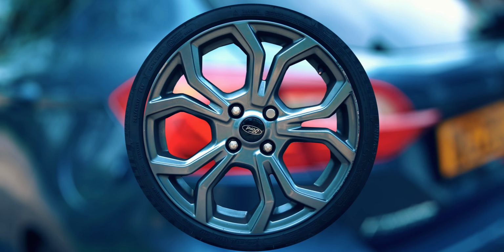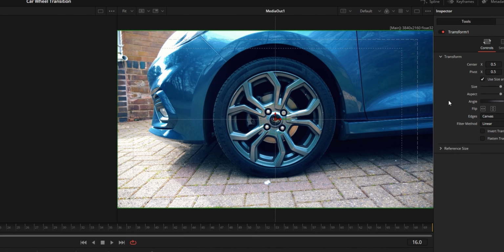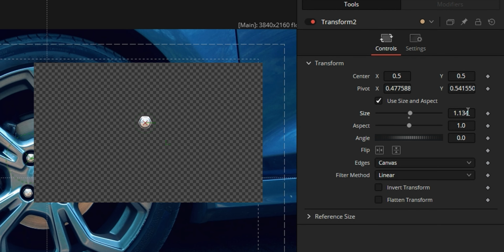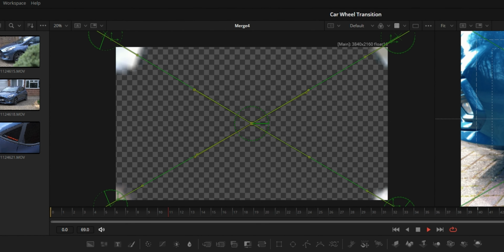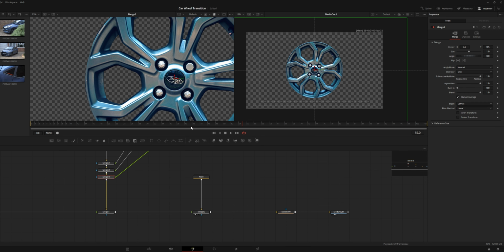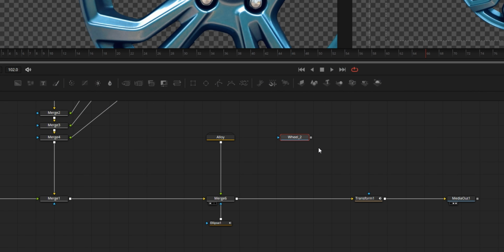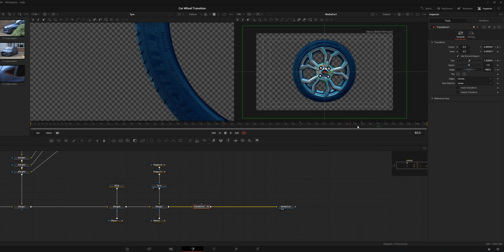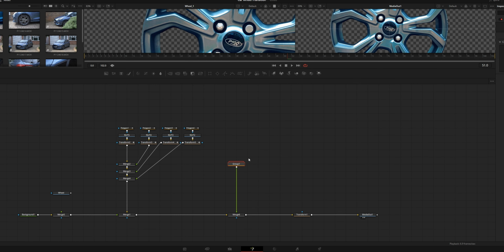Super Smooth Spin Transition Tutorial in Davinci Resolve 20 🔥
Welcome to the DanVinci Channel! In this one I show you how to create this super smooth car wheel transition in Davinci Resolve Fusion.

Want to try this for yourself? Here's a link to the same shots I used in this video 👇

0:00 Intro
0:29 Edit Page Prep
1:39 Fusion Page Prep
2:45 Nut Cut Out
4:15 Animating Nuts
6:58 Animating Wheel
11:15 Animating Tyre
12:45 Final Touches
13:26 Camera Shake
14:49 Render In Place
15:12 Sound Effects
15:28 Outro